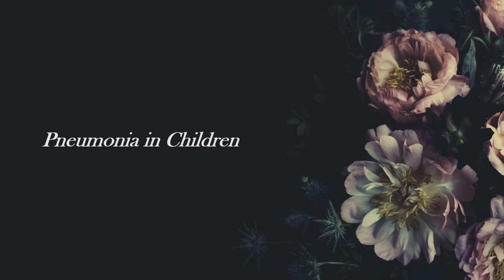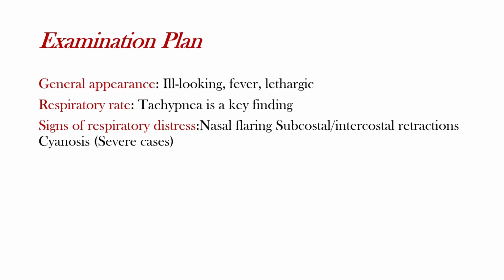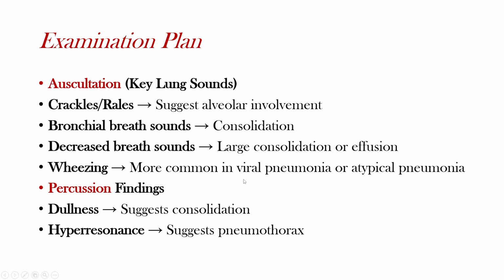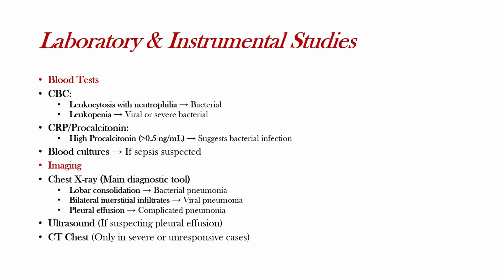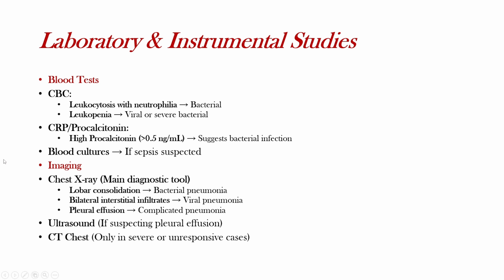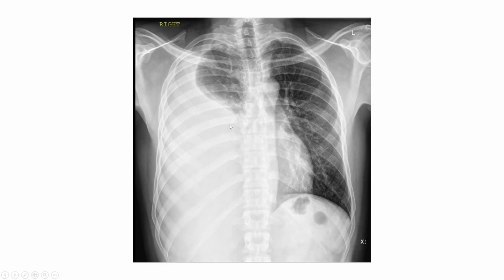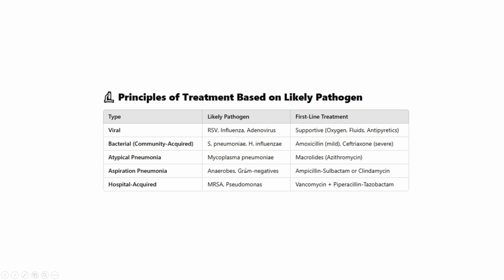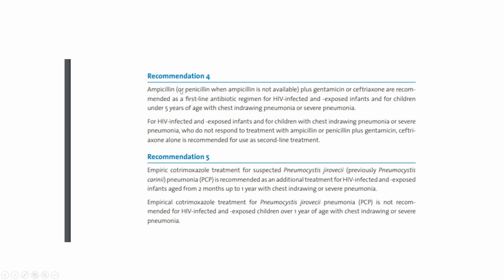pneumonia in children